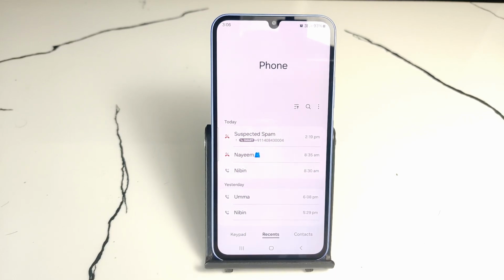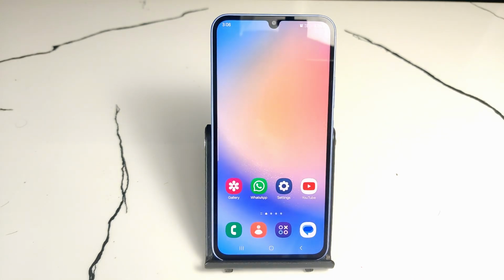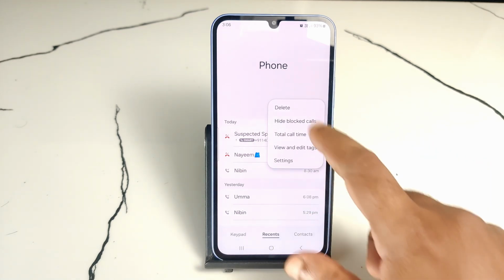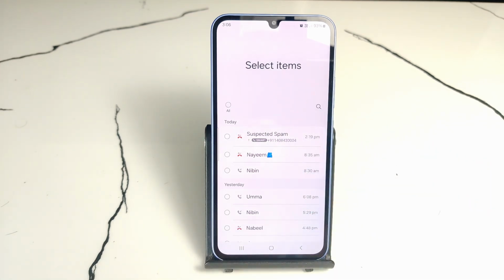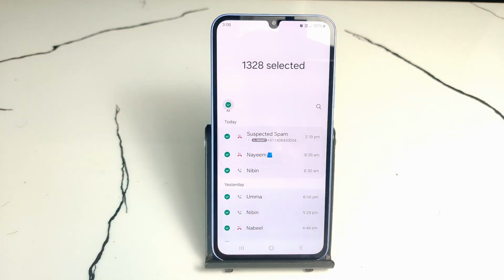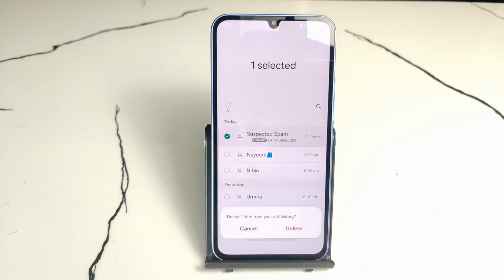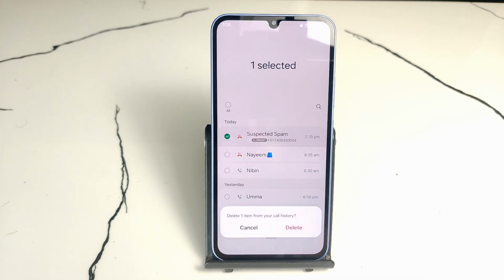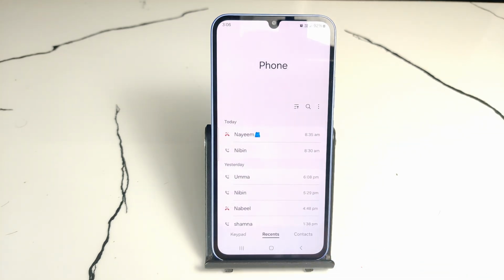how to delete call history on samsung galaxy a35 5g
Delete call history Samsung Galaxy A35 5G
Clear call log Samsung A35
Samsung Galaxy A35 5G delete recent calls
How to delete call history on Samsung A35
Samsung A35 remove call log
Erase call history on Galaxy A35 5G
Samsung Galaxy A35 clear recent calls
Delete all call logs Samsung A35
Samsung A35 5G clear call history
Remove recent call records Samsung Galaxy A35
Clear call history Samsung A35 step by step
How to clear call log Samsung Galaxy A35 5G
Delete call history Samsung A35 5G settings
Samsung Galaxy A35 delete all recent calls
Galaxy A35 5G call history deletion guide
Time Line:
0:01 Intro
0:03  video in English